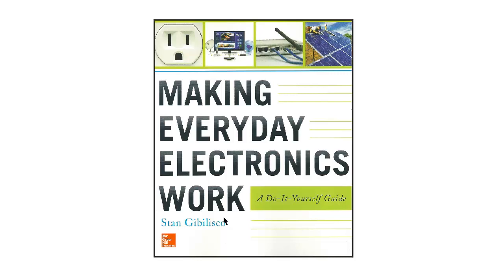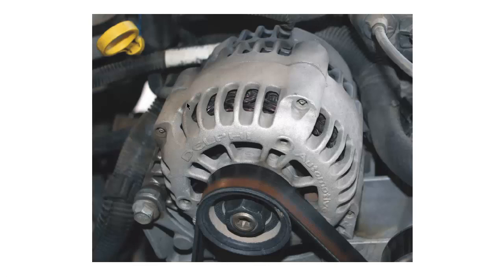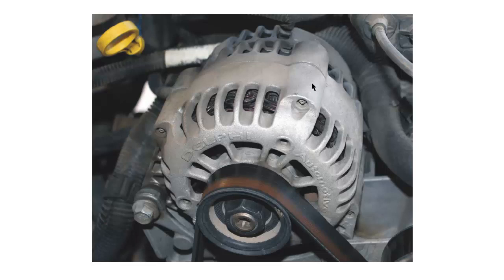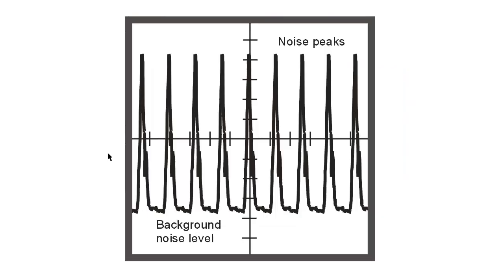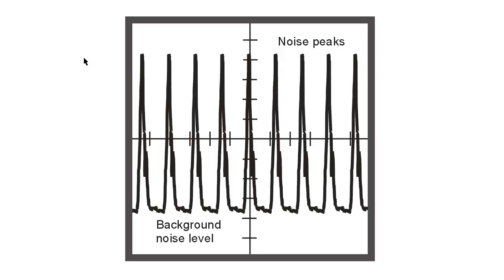Mobile Radios Redux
Here are some more tips and tidbits for mobile two-way radio users, as discussed in my book "Making Everyday Electronics Work."